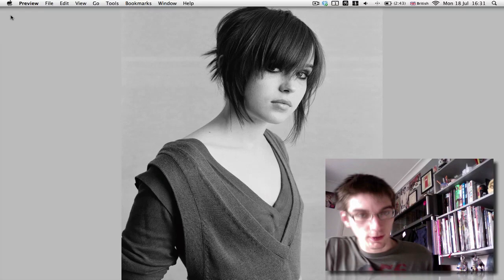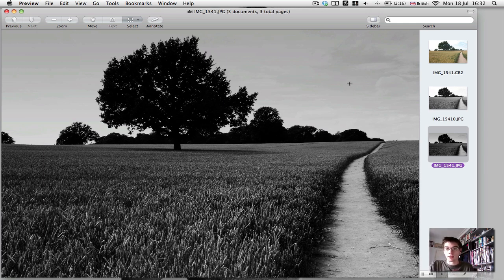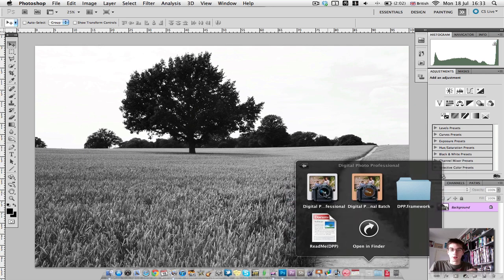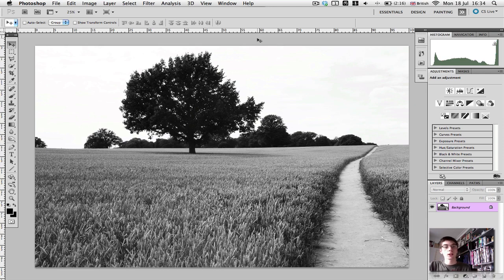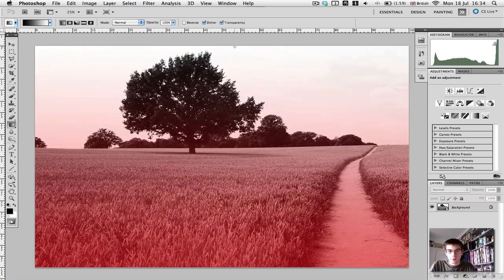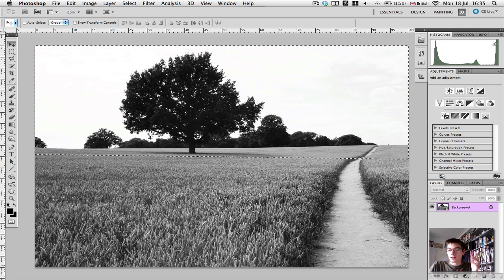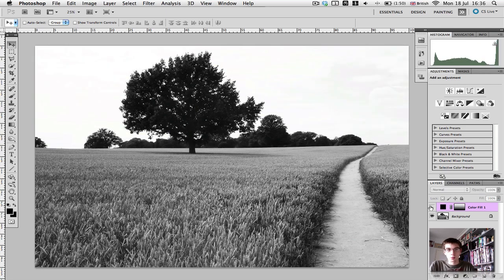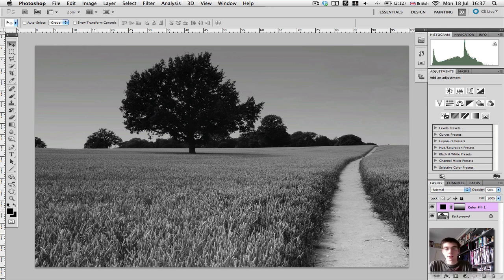Photoshop - How To Correct Burnt Out Skies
This tutorial will show you how to bring back lost detail in burnt out skies. Very useful now we're coming up to summer!